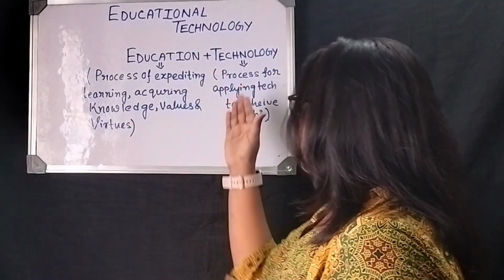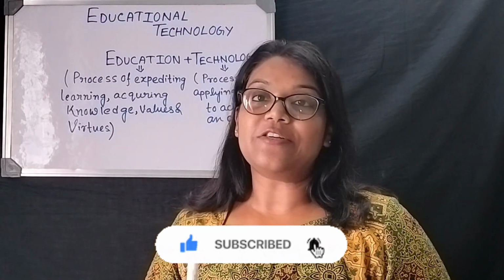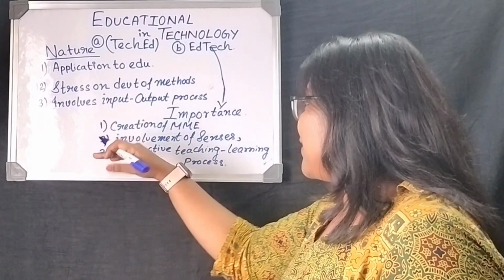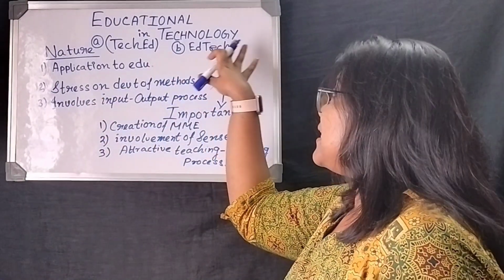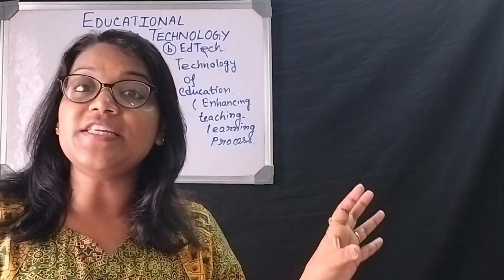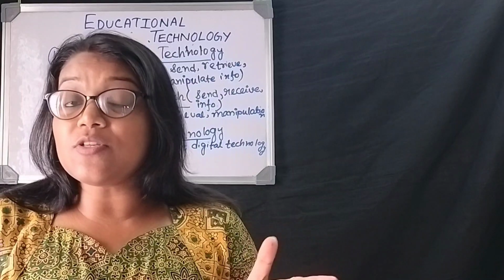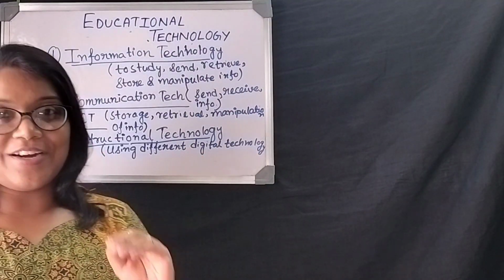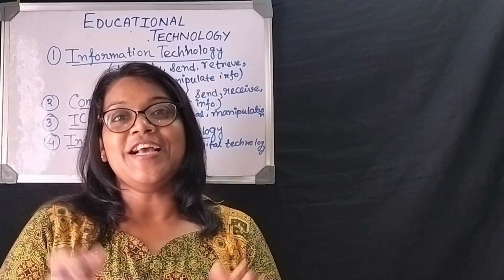A quick revision on Educational Technology|Paper 2|Education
This is an educational video on syllabus of UGC Net Subject Paper (Mine is Education) which would help students & professionals to understand some basic concepts of Education paper. Some topics from EDUCATIONAL Technology (Unit 8) have been discussed in this video through easy examples.
Happy Learning!

Love & Respect,
Sriparna